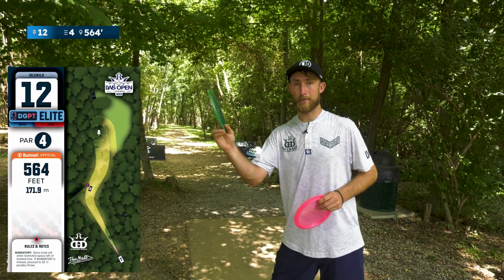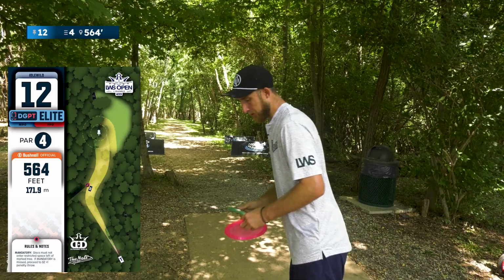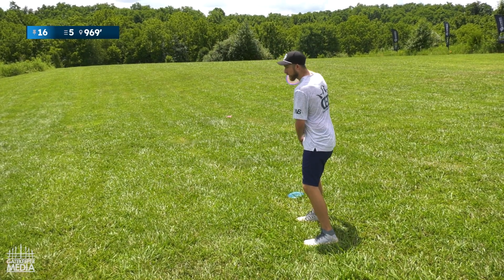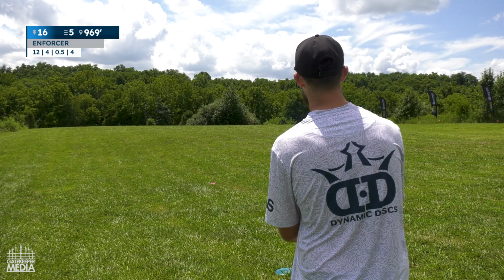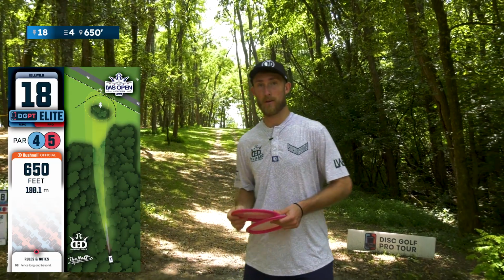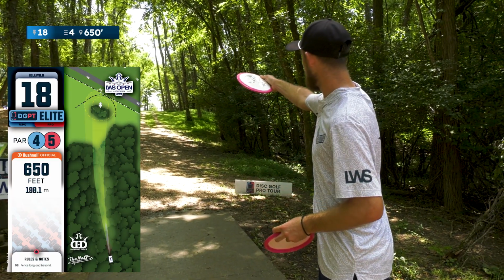How I’m saving strokes at Idlewild! | B9 2023 Idlewild Practice Round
Thanks for checking out my Idlewild practice round! I’m really excited to show you how I’m attacking more courses on the 2023 Disc Golf Pro Tour!

Thanks to my friends @GatekeeperMedia  for filming and @dynamicdiscs for editing!